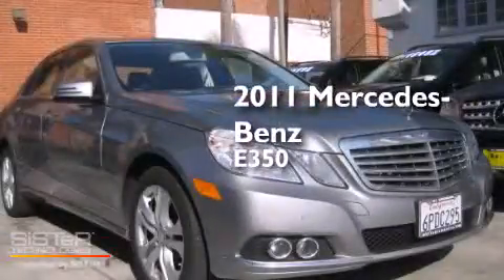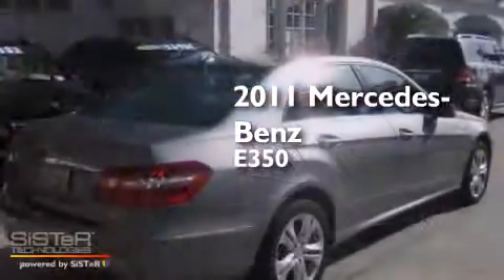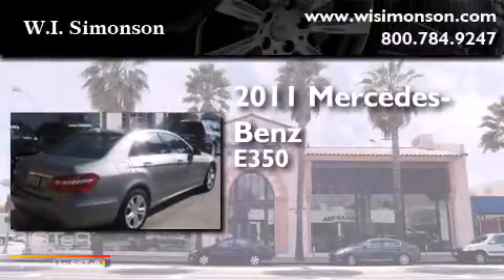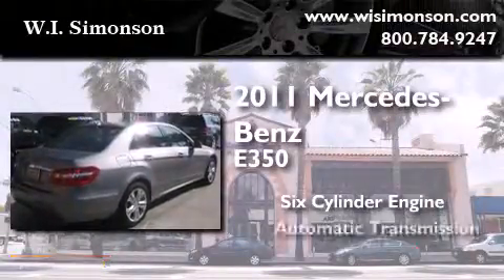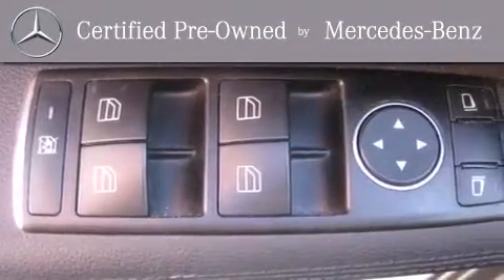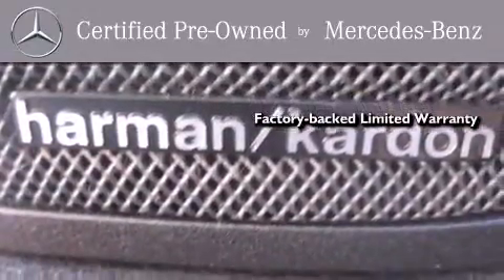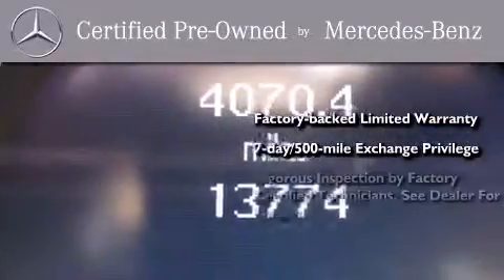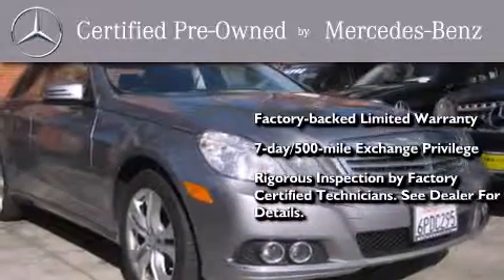Preowned 2011 Mercedes-Benz E350 Luxury (4dr Sdn E350 Luxury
We have been honored to serve the Santa Monica CA area , we promise that your experience at our dealership will exceed your expectations ! Year : 2011 Make : Mercedes-Benz Model : E350 Engine : 3.5L V-6 cyl Trans . : Automatic Exterior : Silver Miles : 13,772 Interior : Black Stock : LBA294560 W.I. Simonson 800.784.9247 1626 Wilshire Blvd Santa Monica , CA 90403